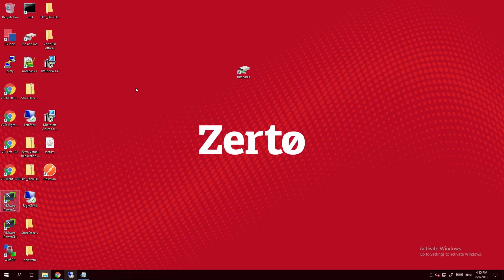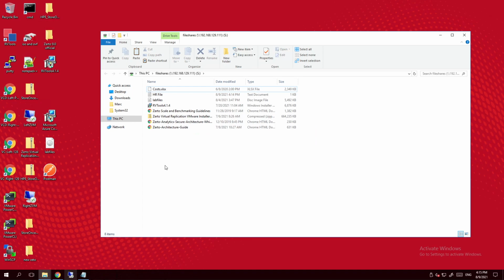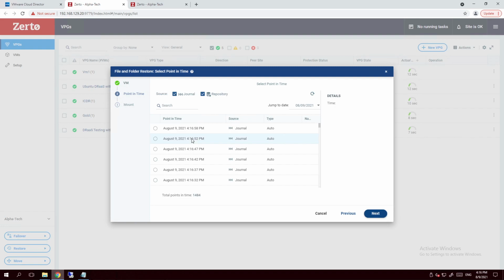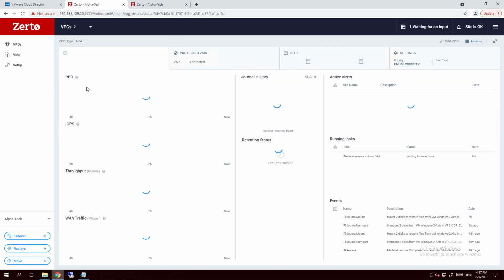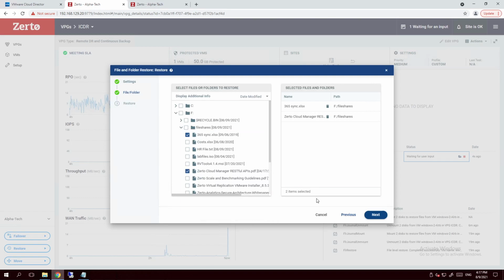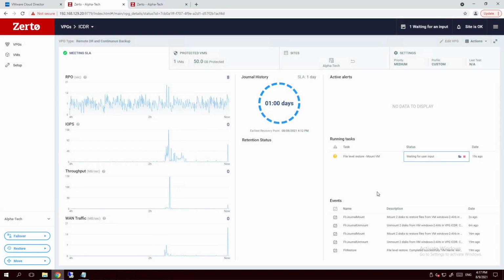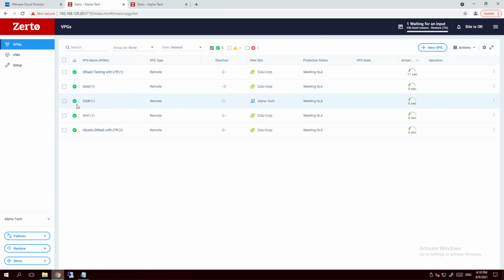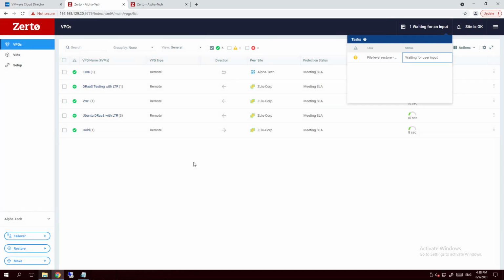Zerto 9 - Journal File Level Restore From ZSSP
a new Zerto Feature delviered in 9.0 allowing user to restore files and folders directly back into production VM's via the Zerto Self Service Portal
Allowing seconds of Data loss and only minutes without your files.

all thoughts are my own.